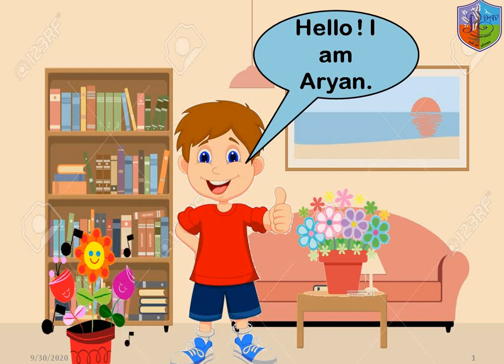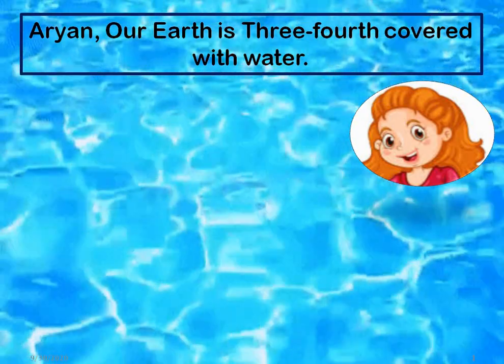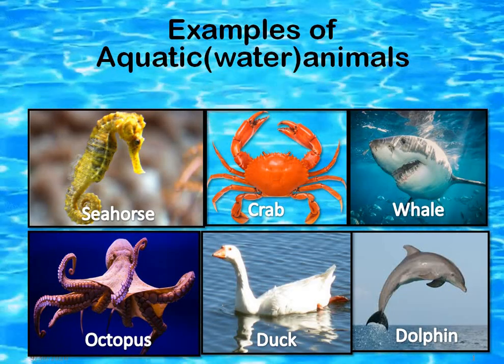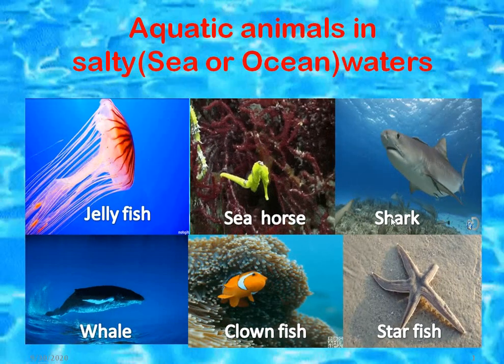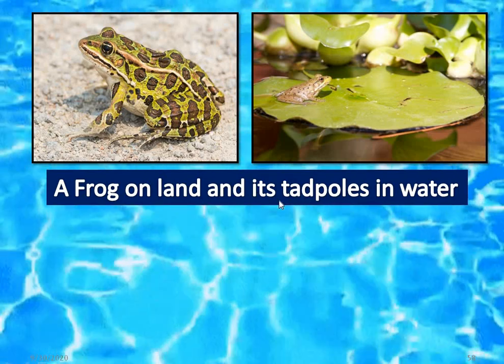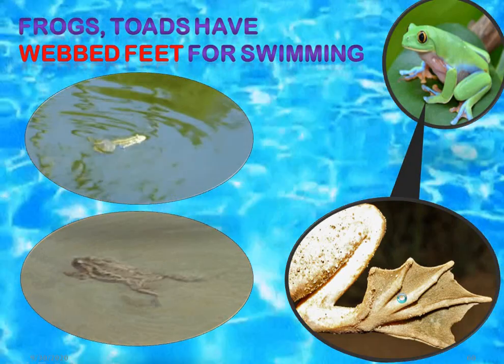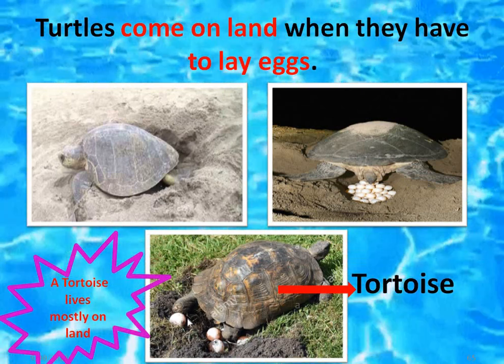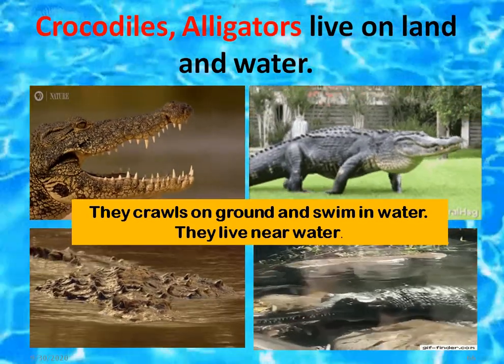AQUATIC ANIMALS,CLASS III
Learning Outcomes

a) Define term aquatic animals.
b) Enlist animals in fresh, sea waters.
c) Identify the swimming organs of amphibians.
d) Tell the features of reptiles.